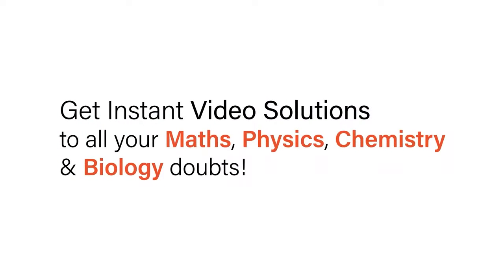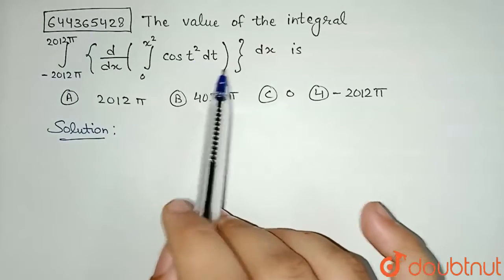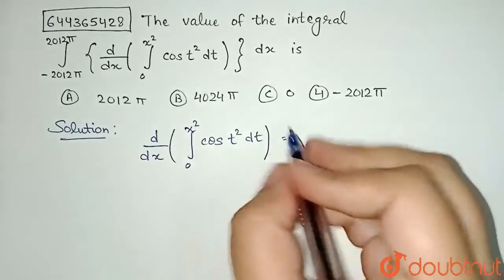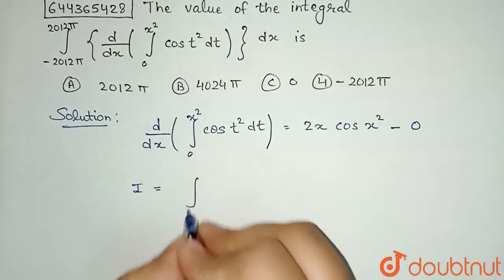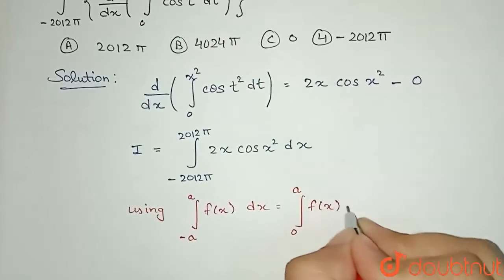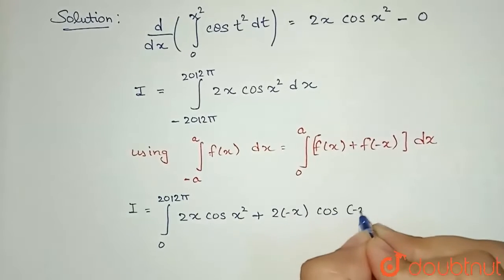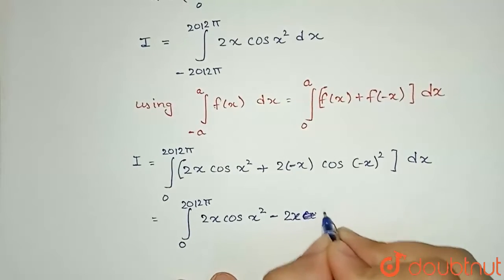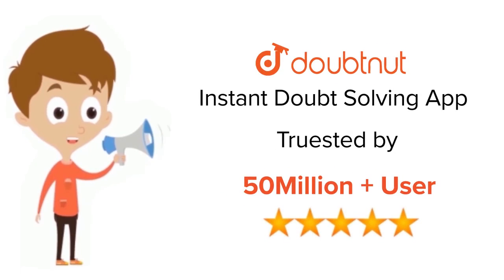The value of the integral int_(-2012pi)^(2012pi) {d/dx(int_0^(x^2) cost^2 dt} dx is | 12 | INTEG...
The value of the integral int_(-2012pi)^(2012pi) {d/dx(int_0^(x^2) cost^2 dt} dx is
Class: 12
Subject: MATHS
Chapter: INTEGRALS
Board:IIT JEE

👉 Have Any Query? Ask Us.